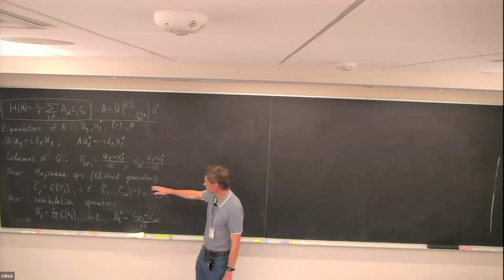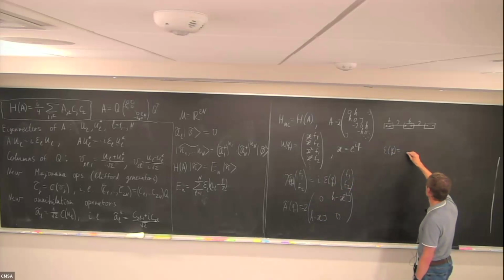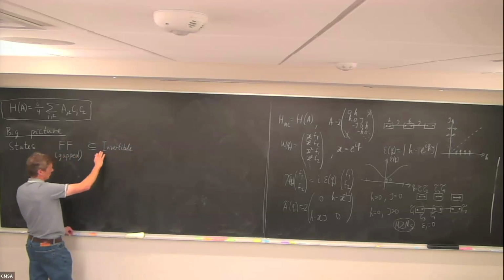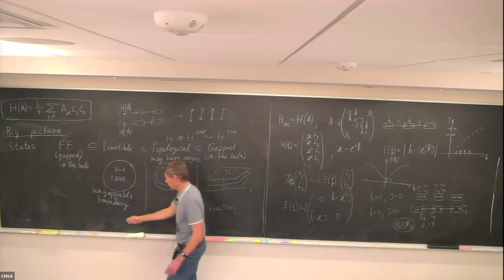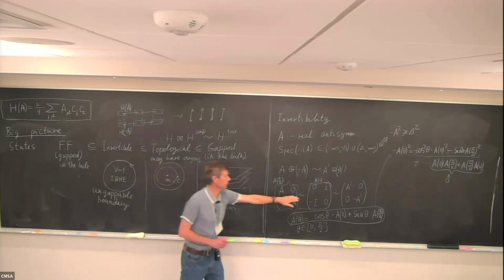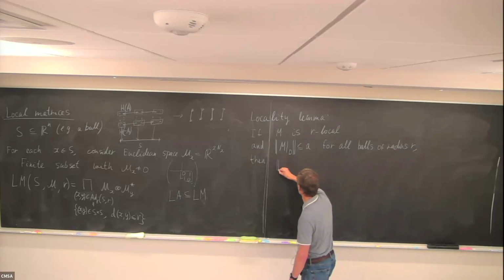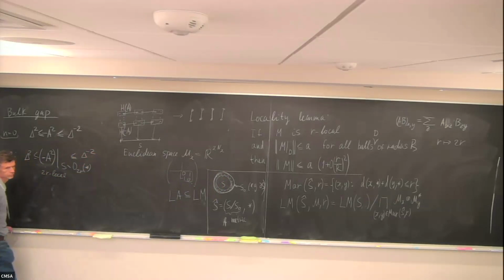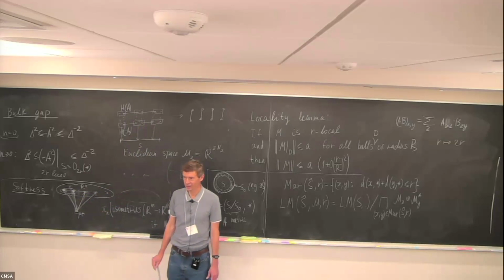Alexei Kitaev | Local definitions of gapped Hamiltonians and topological and invertible states II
Speaker: Alexei Kitaev, Caltech

Title: Local definitions of gapped Hamiltonians and topological and invertible states II